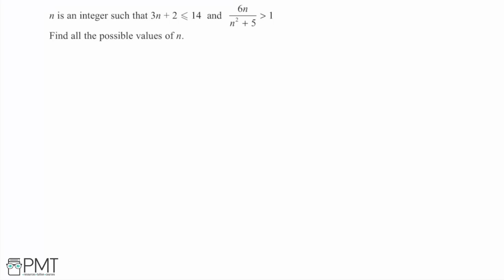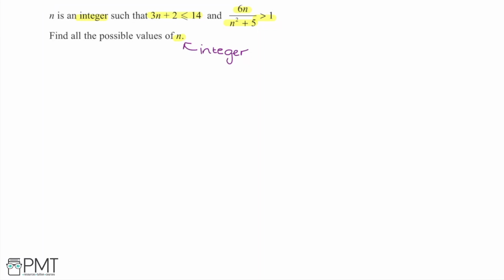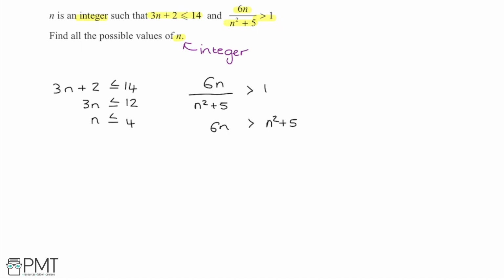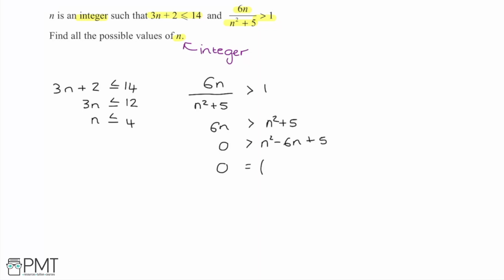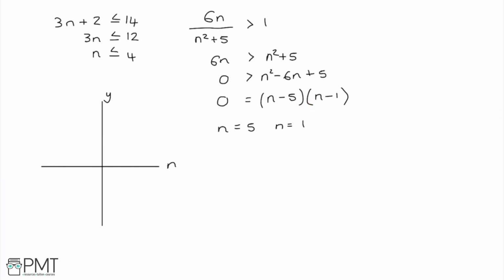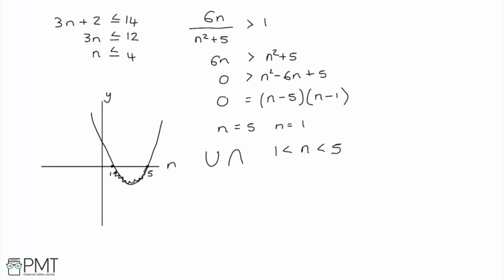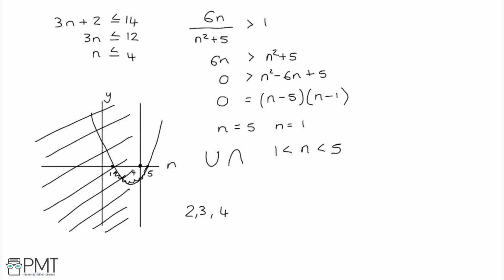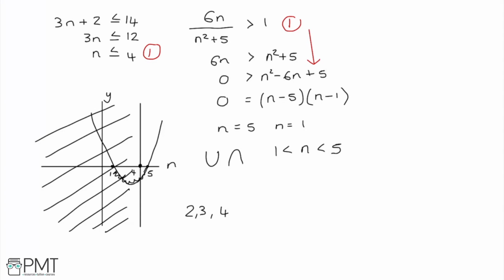Inequalities (Higher) - Q5 | Maths GCSE | PMT Education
This is the video solution for our Mathematics GCSE Inequalities (Higher) Questions by Topic. You can watch all the videos for this question set in this playlist